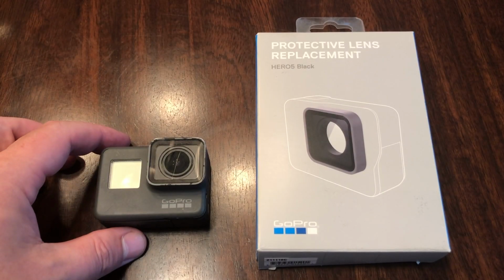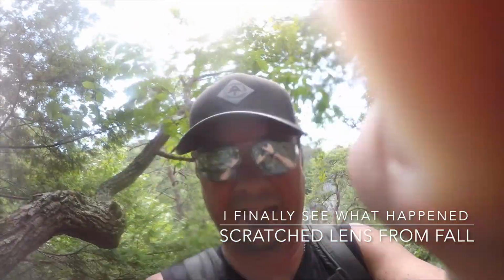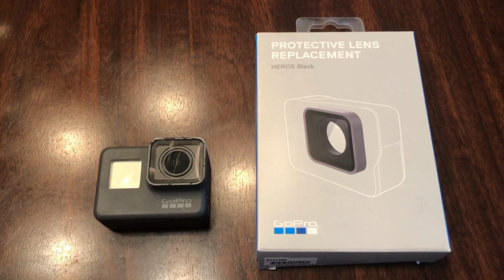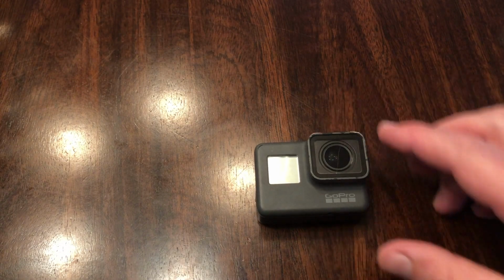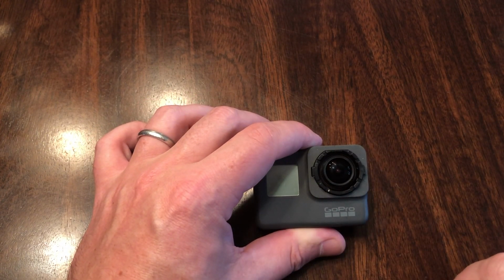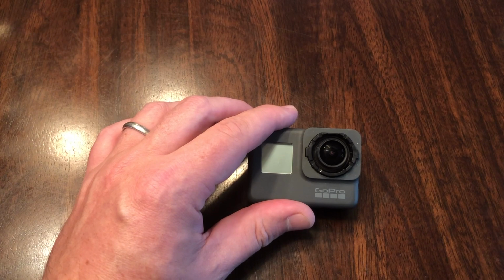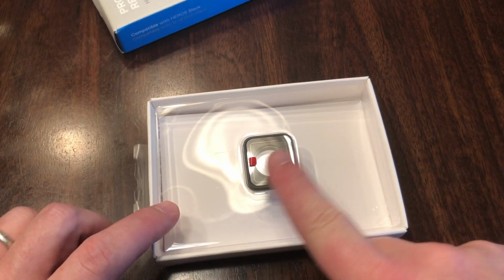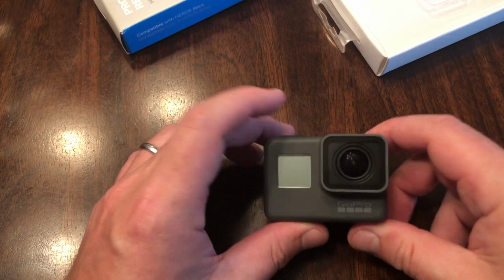PROTECTIVE LENS REPLACEMENT GoPro Hero5 Black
This is a quick video on how to replace a protective lens on a GoPro. Recently scratched my GoPro, so I ordered a replacement. This process is very easy to do in only a few steps.